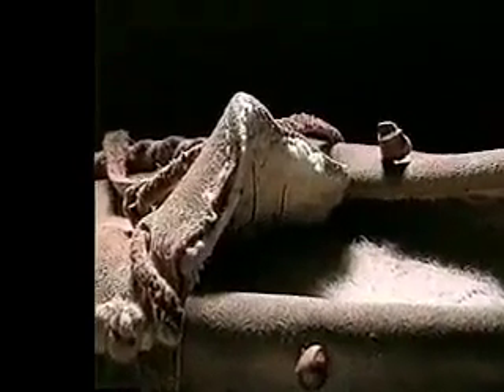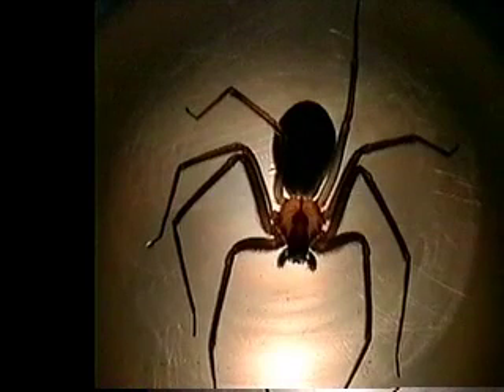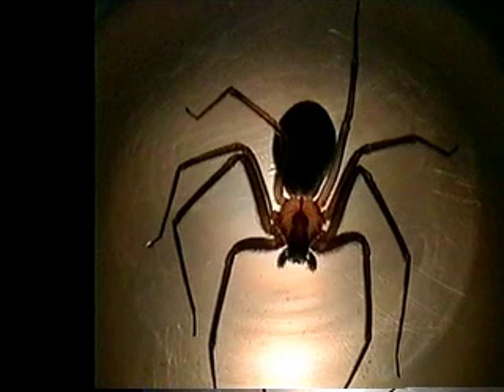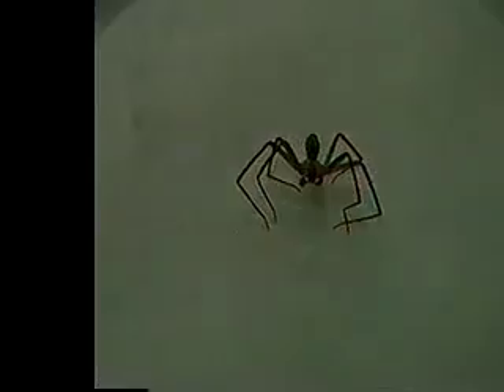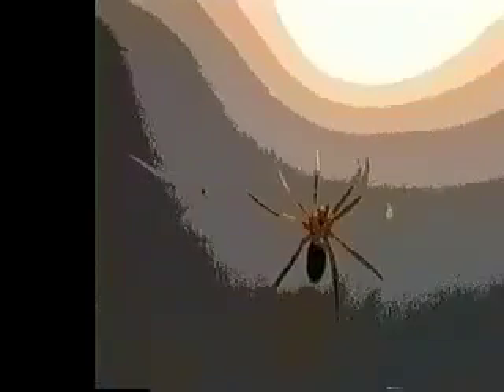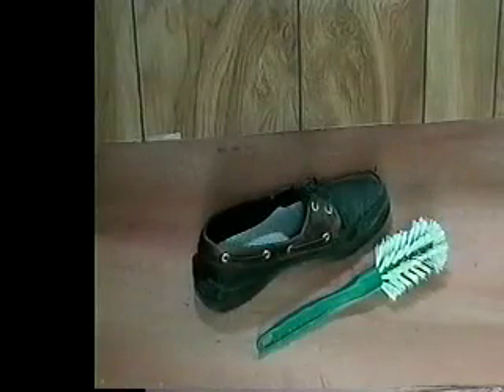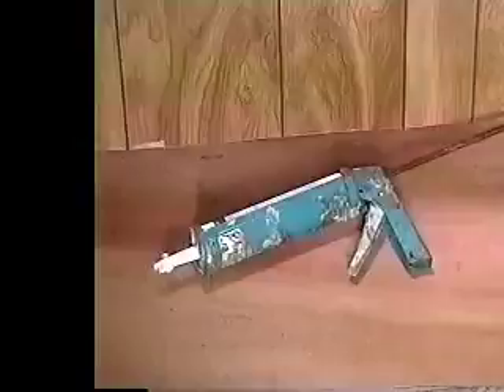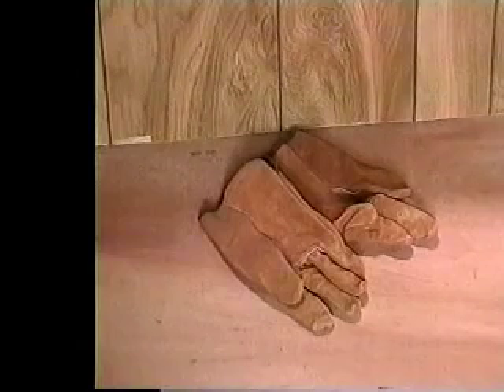Know About The Brown Recluse Spider!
This small spider can cause great pain and suffering. This video tells how to identify and avoid these little beasts. Thanks to Billy Wayne Martin for this information.